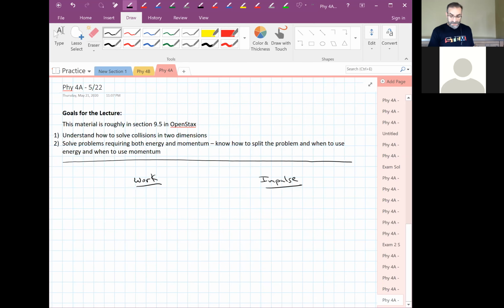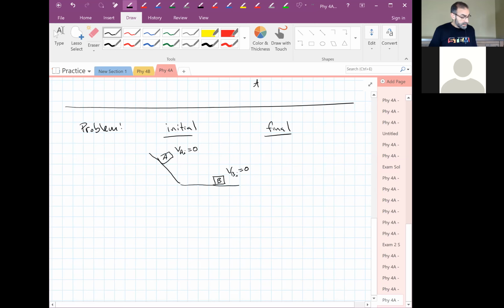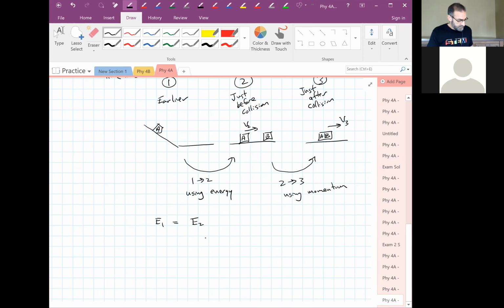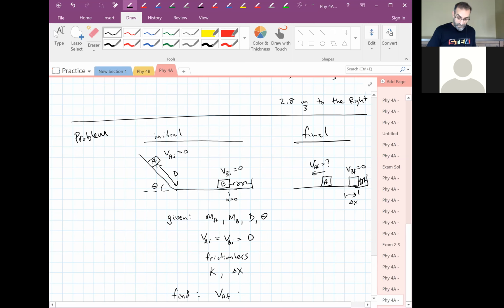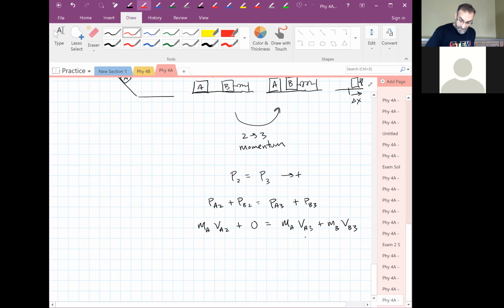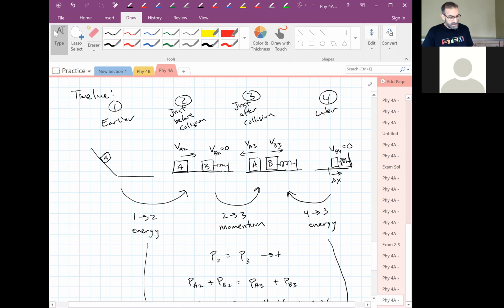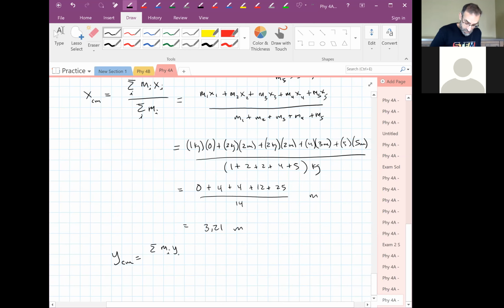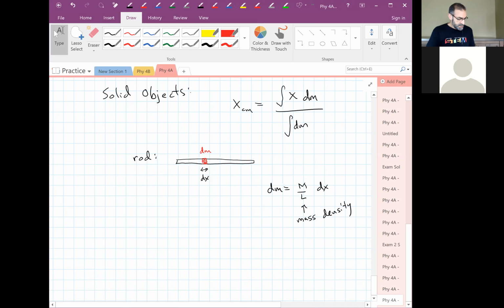phy4a lecture 05 22 2020